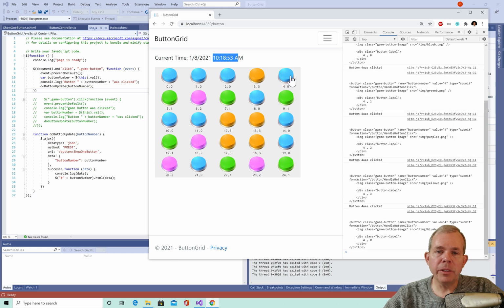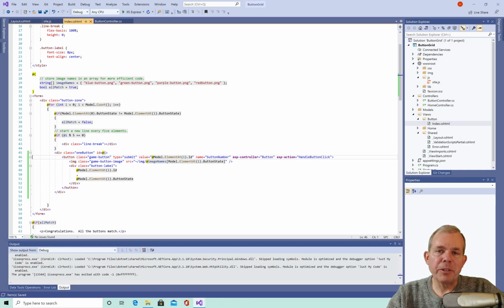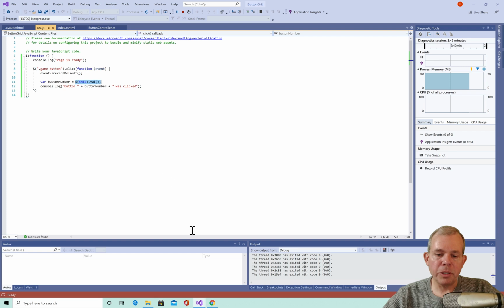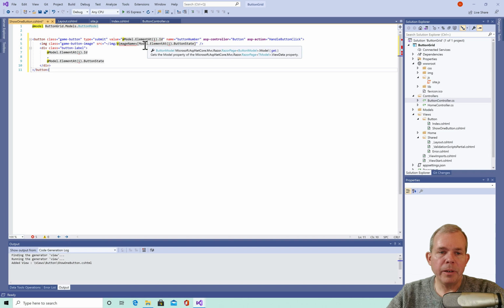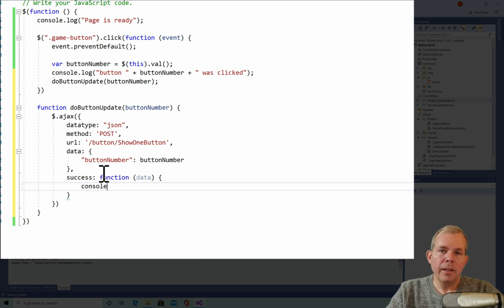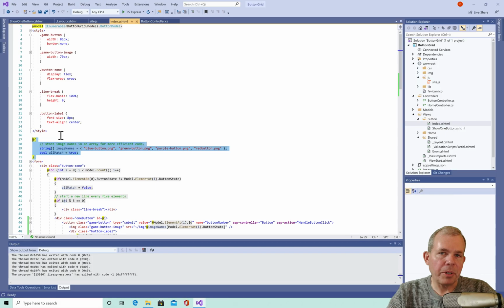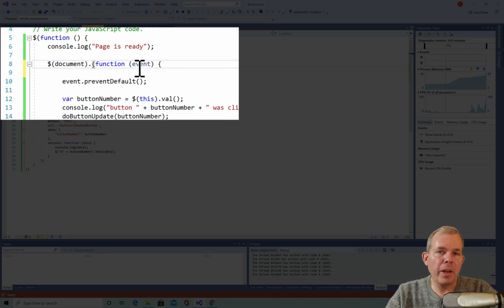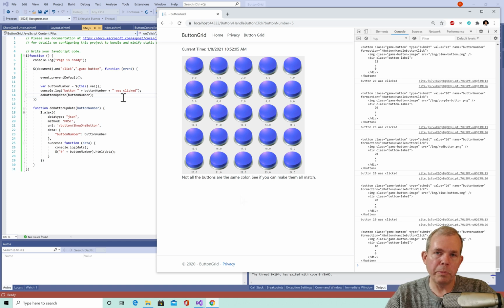C# Core Web Application Activity 4c Use AJAX to update a game board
Partial page updates on a web app using ajax and jQuery with an ASP.NET controller.